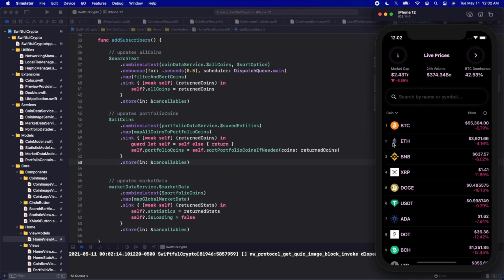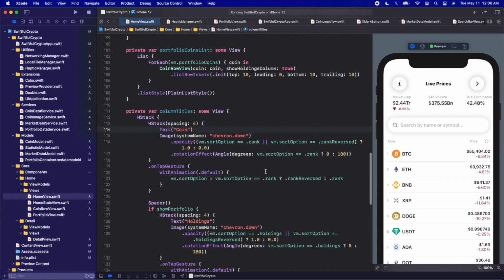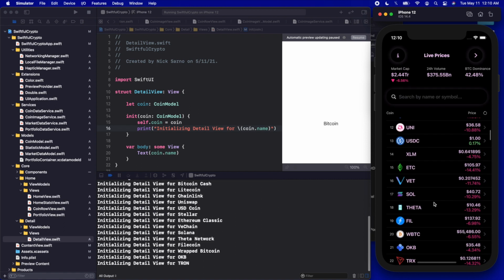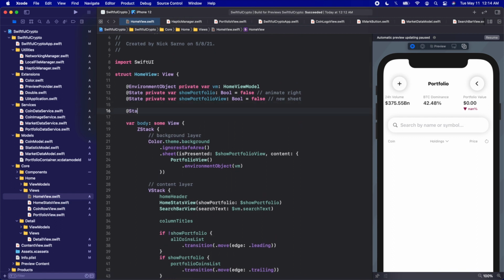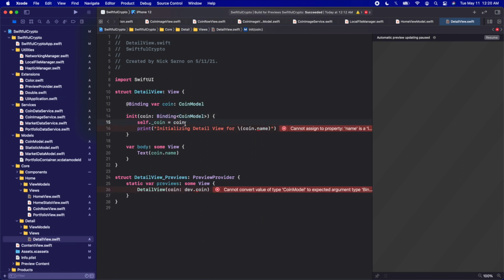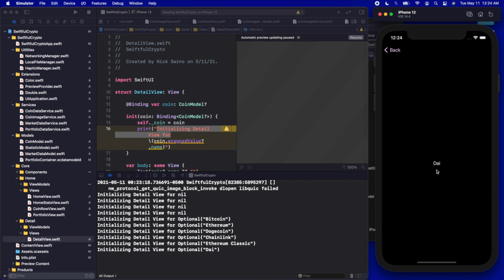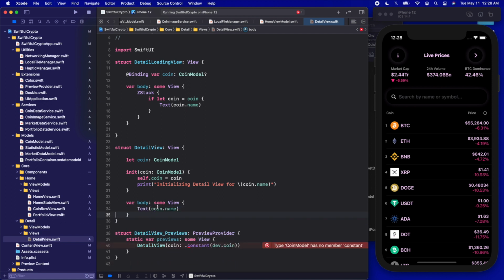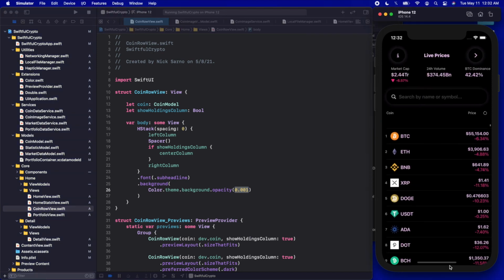Add a custom Navigation Link for lazy loading | SwiftUI Crypto App #18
What no one tells you about NavigationLinks! Almost every SwiftUI tutorial that includes a detail view has a very basic NavigationLink on each row, that turns the row into a button and then segues to the detail view when clicked. This is great and very easy to implement, however, this is not very practical in most applications.

In this video I will walk through the problem with the default NavigationLink setup and then we will hack together a custom solution for our application. The goal of this is to have the "detail view" only initialize when we need it to! This way, we can add some additional logic (such as another API call) when we load the next screen. I will note that there are other solutions to this "lazy" loading as well, but I felt this was the best solution for our app/skill level. I hope you all understand why we're doing this :)

🤙 WELCOME BACK 🤙